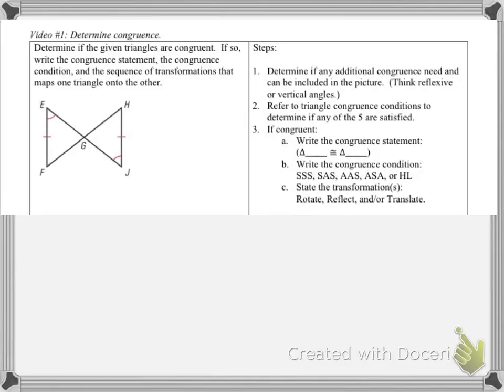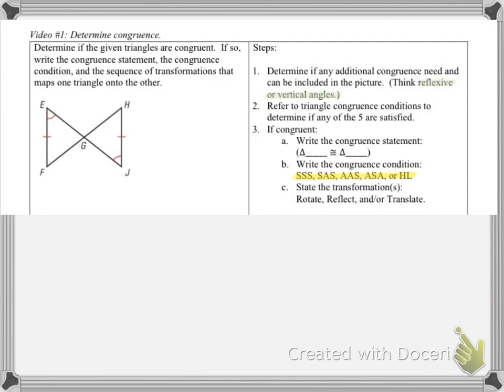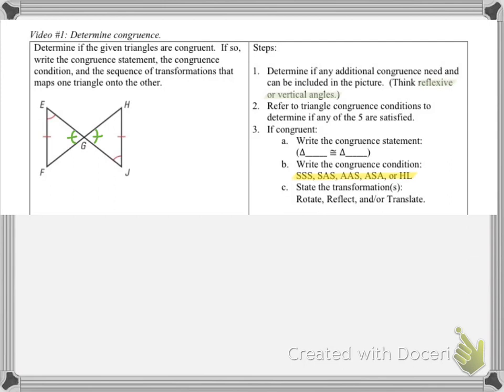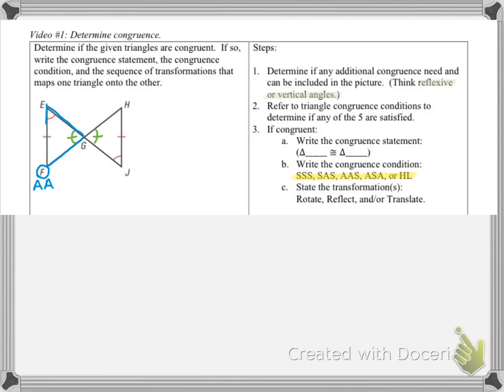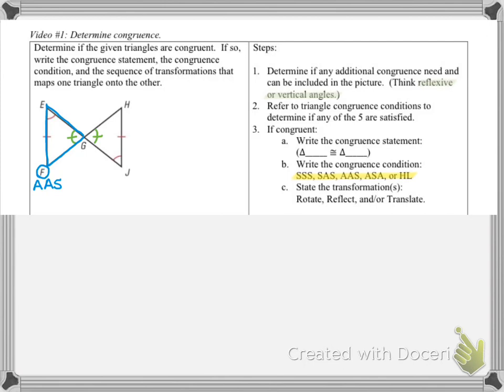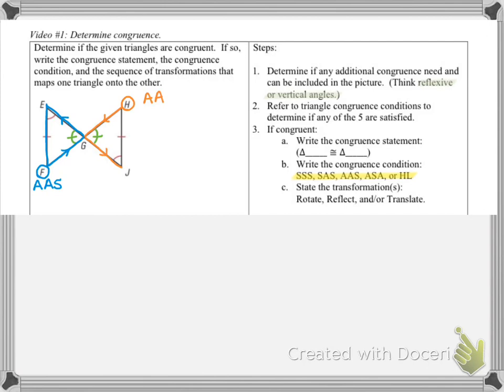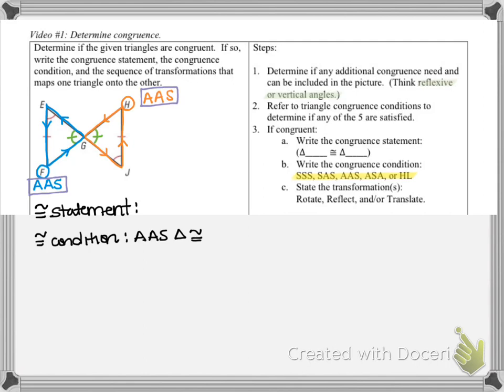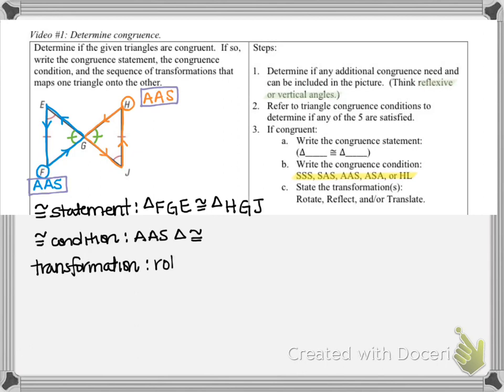Int1: Video Notes #1 Triangle Congruence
Determine if two triangles are congruent.  No formal proof written.